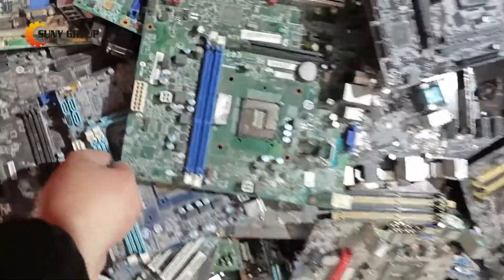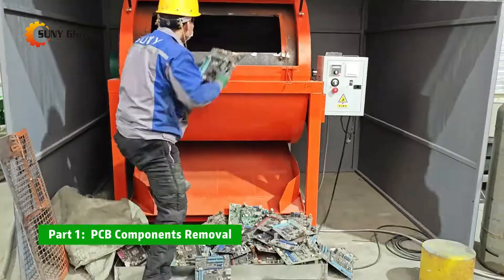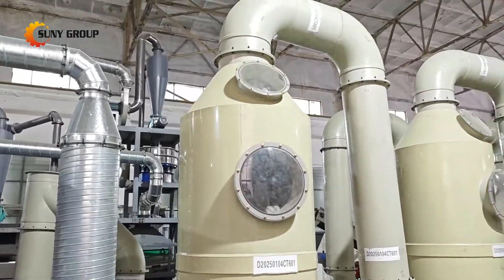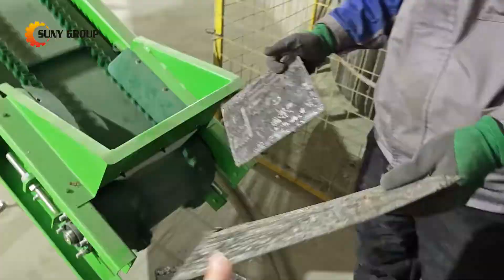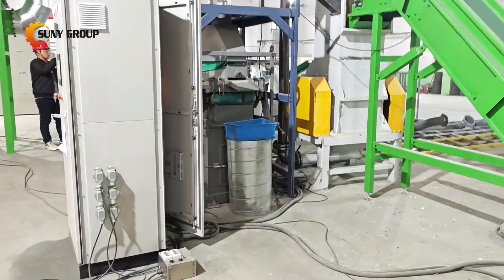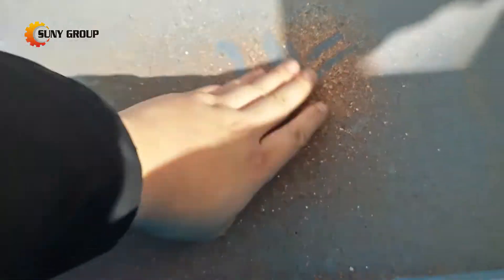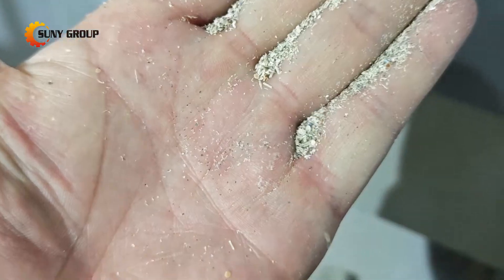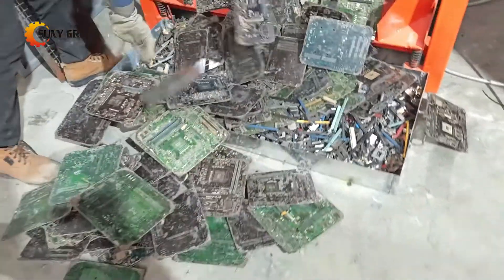100kg/h PCB Recycling Line: Perfect for Small-Scale Operations | E-Waste to Resources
Small-Scale PCB RecyclingLine: How to Turn Waste into Valuable Metals?
It is perfect for businesses or facilities looking to start their e-waste recycling journey without the need for massive infrastructure.